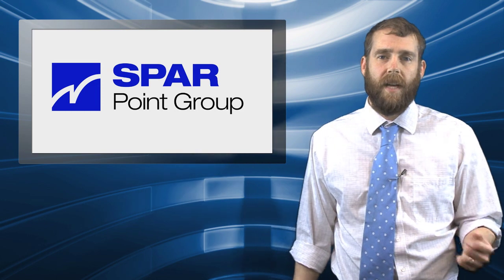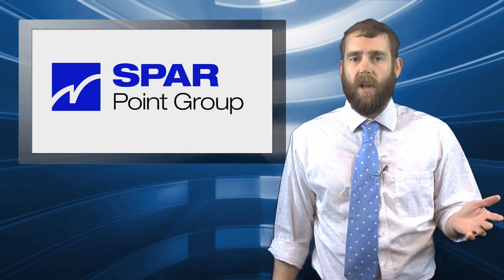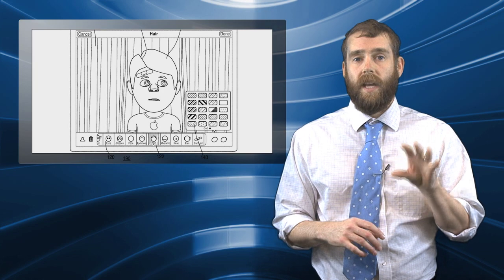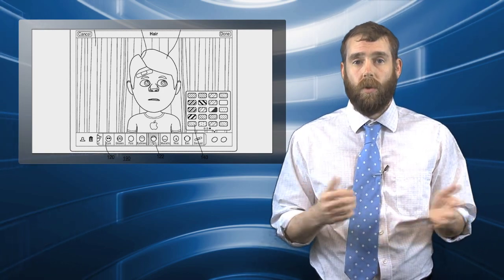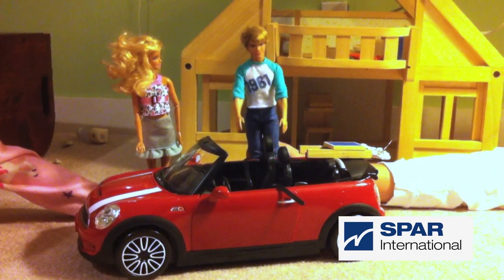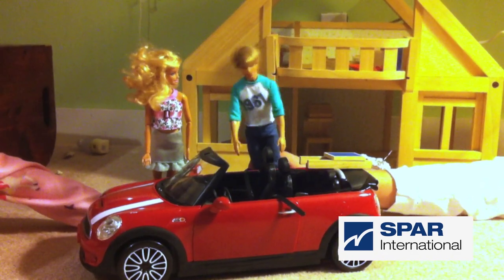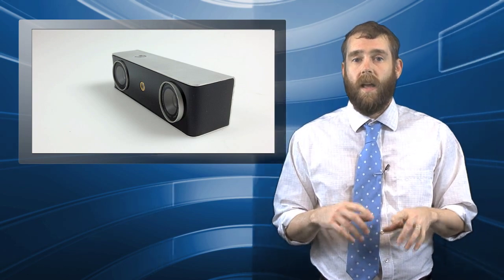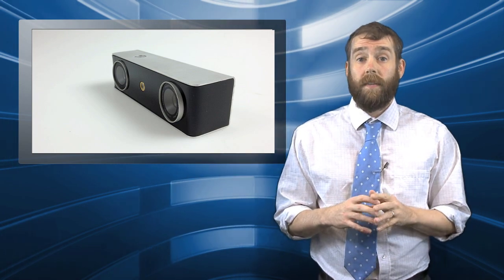SPAR Video Blog: What do Apple's 3D patents mean?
SPAR Point Group editor Sam Pfeifle talks about the likely impact of Apple's new 3D imaging patents and introduces you to the Armada, which might be a great holdover until the iPhone and iPad are scanners themselves.